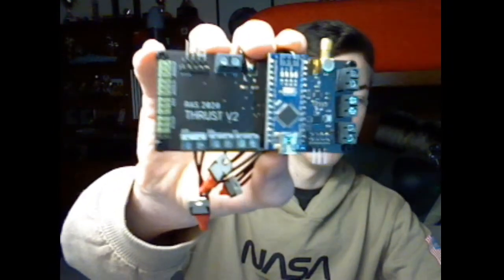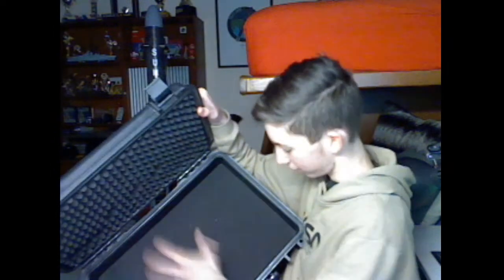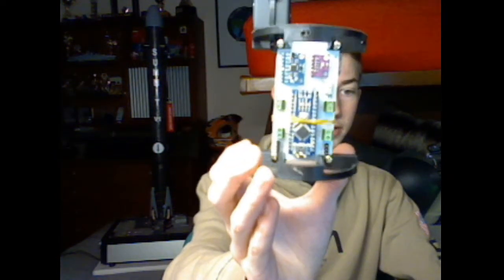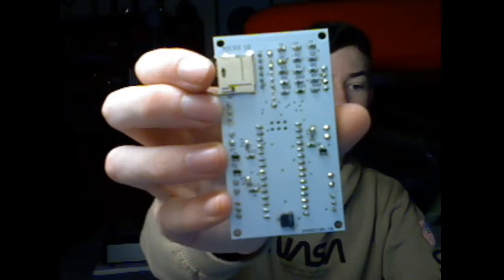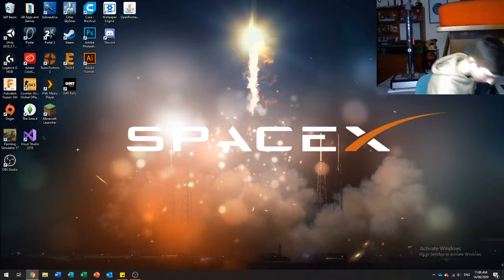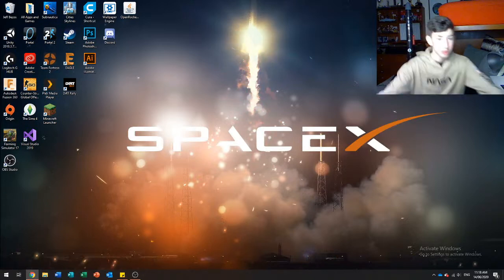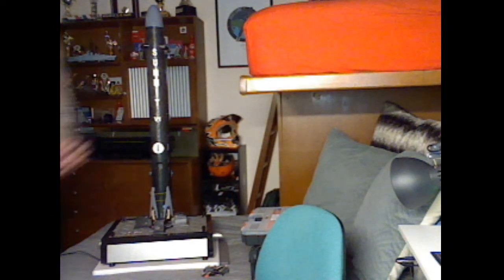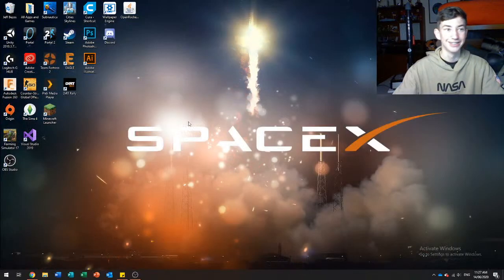TEST LIVE STREAM AND Q&A! - Robinson Aerospace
Many people have asked me, “Eddy when are you going to do a live stream!?” Well here it is, the first live stream to test if they are a viable option in the future. The webcam is a bit slow, but that will be replaced with a DSLR by next stream. If all goes well and there is enough interest, many more streams will come in the near future!